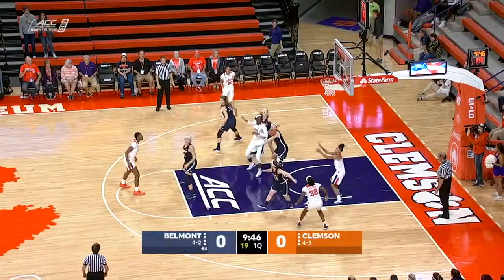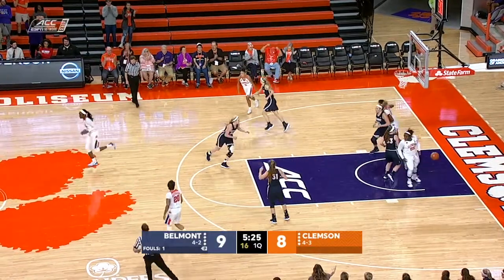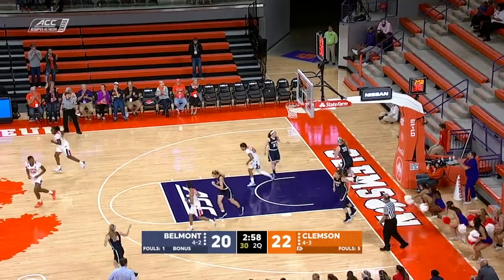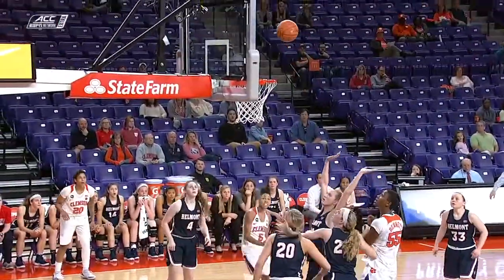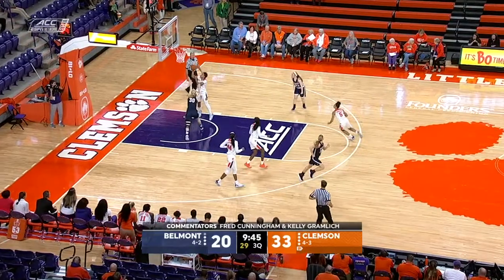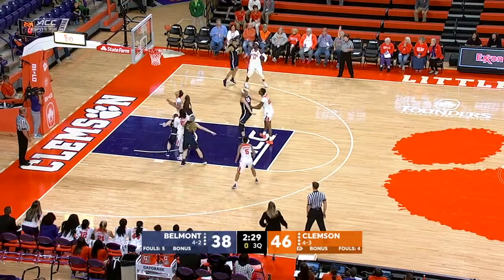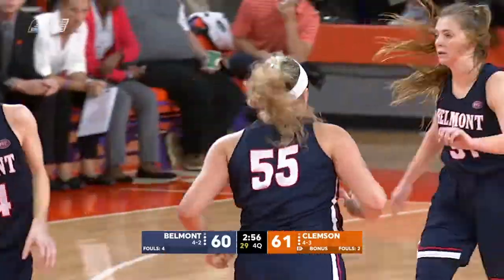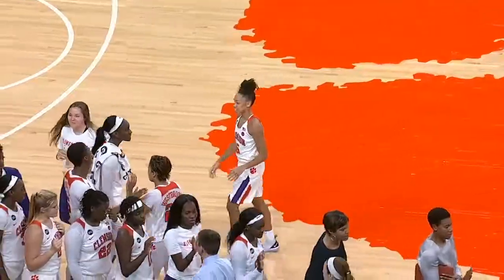Clemson Women's Basketball || Highlights vs. Belmont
Visit ClemsonTigers.com — the OFFICIAL site for Clemson Athletics with news, information, videos and more for Clemson Football, Basketball, Baseball, Soccer, Golf, Tennis, Track & Field, Volleyball, Rowing and Softball!